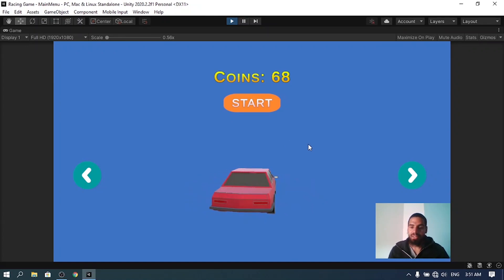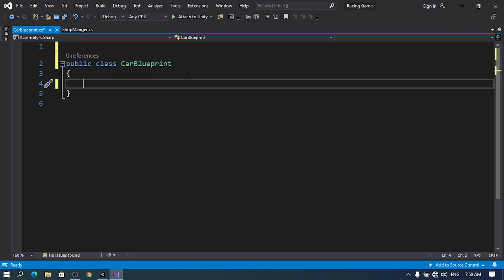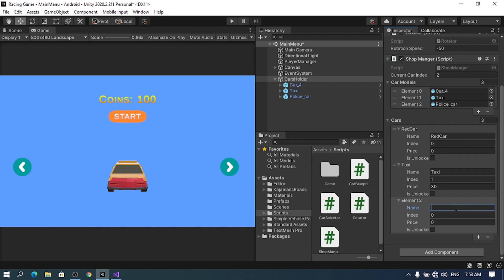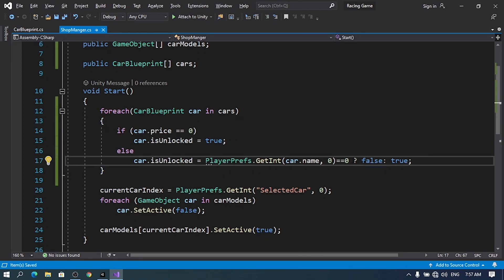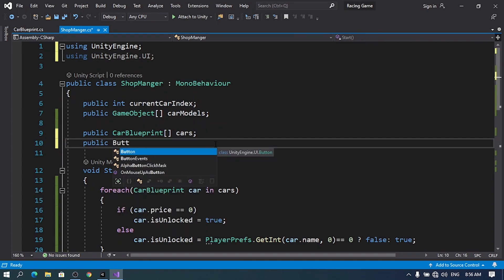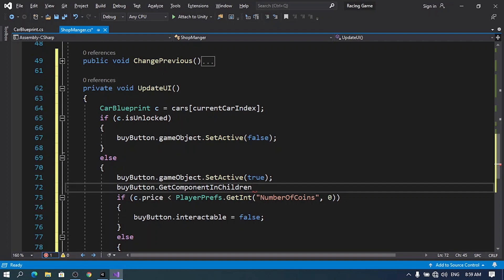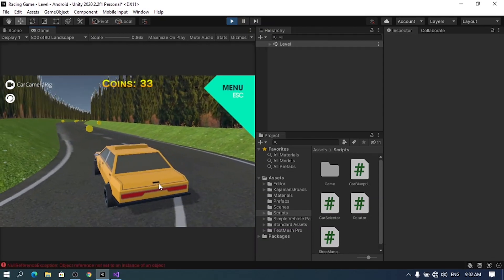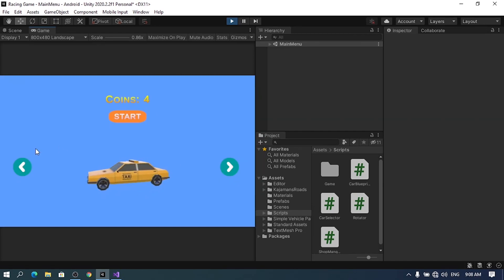Simple Shop System in Unity - (Part 2)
Let's make a Simple Shop in Unity! (Part2)